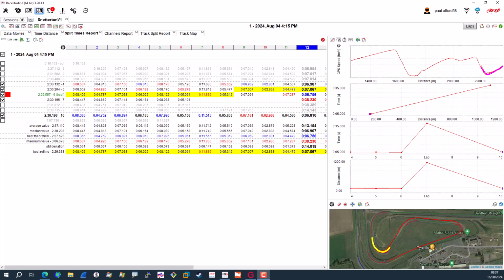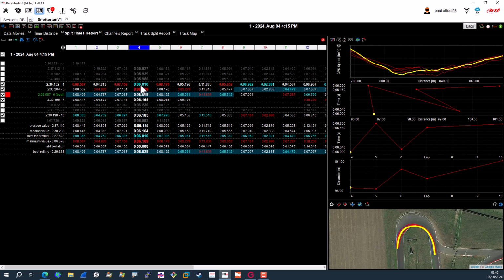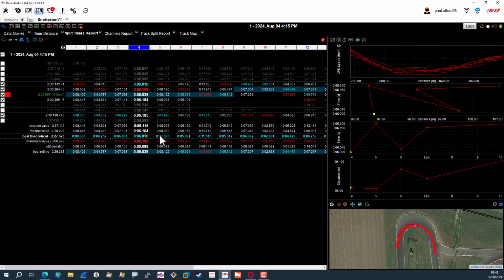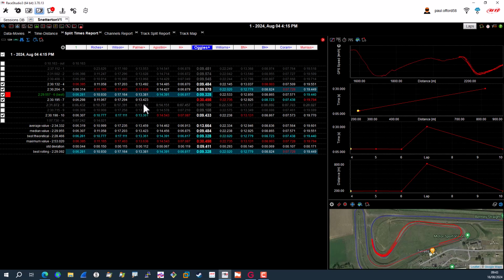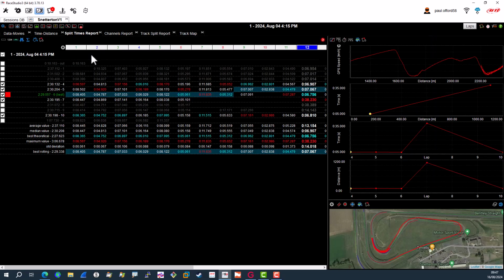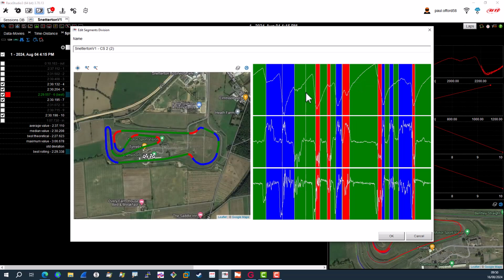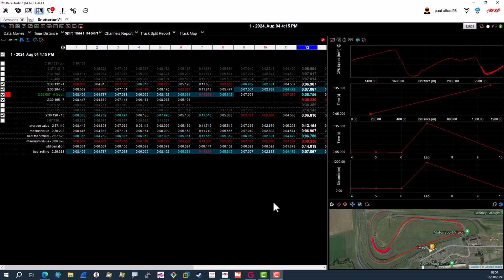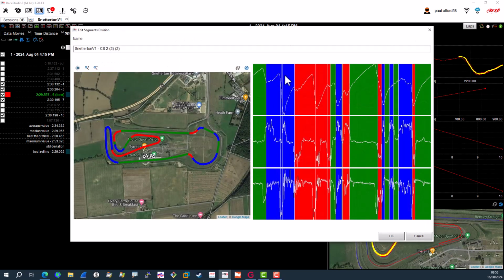Aim RaceStudio 3 - Using Best Theoretical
RaceStudio 3 can show you how fast you could have done a lap if you had put together all the best segment times.  That's OK but that best theoretical time may not be achievable.  In this video we look at how to get a more realistic best theoretical time.

BMW 116 Trophy 116i E87 RS3 RSA3 Aim Solo 2 DL data logger fastest lap